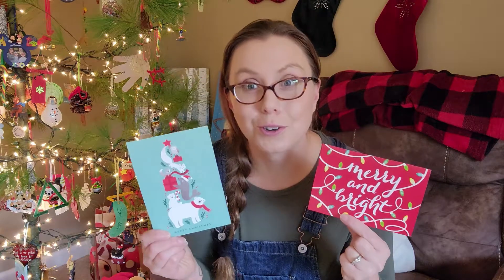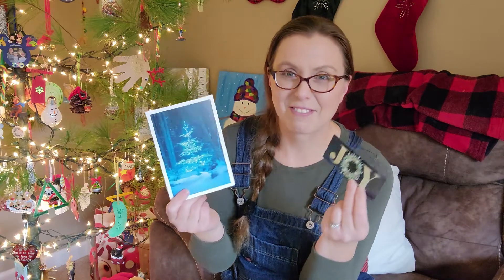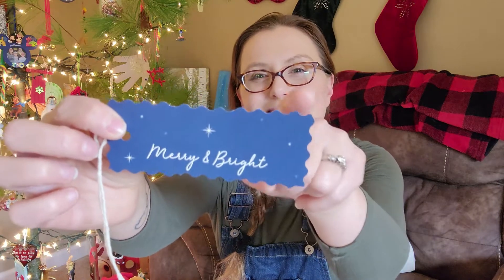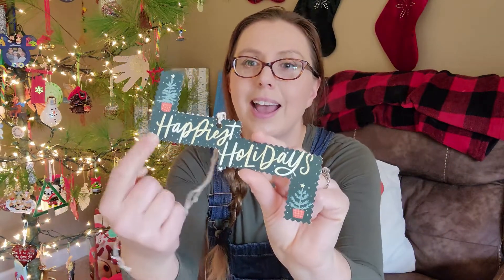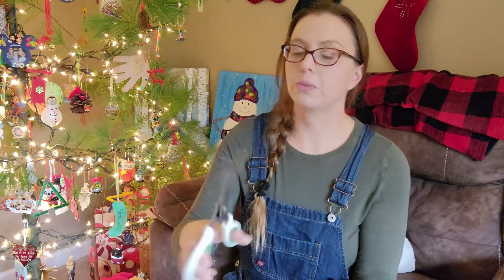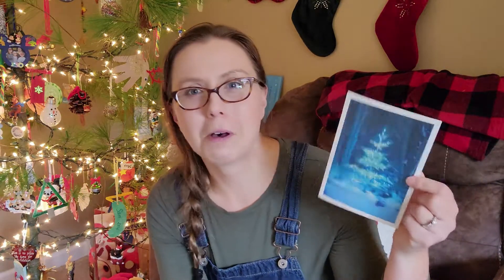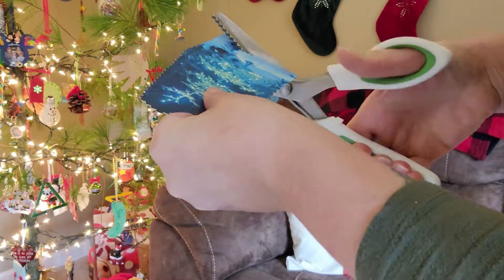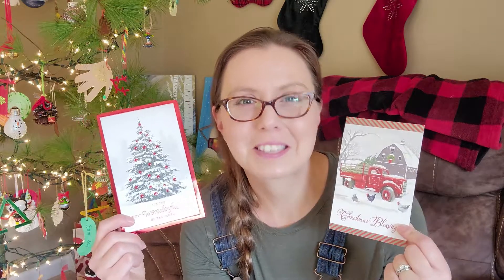:: HOMEMADE GIFT TAGS :: Using Repurposed Christmas Cards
Quick tutorial video on how to create your own homemade gift tags from repurposed Christmas and Holiday cards!

This is such a fun crafty activity that the whole family can enjoy as the Christmas and Holiday season comes to a close ...

Happy New Year from all of us at Sprouting Paths Homestead!
May your 2022 be a happy and healthy one!